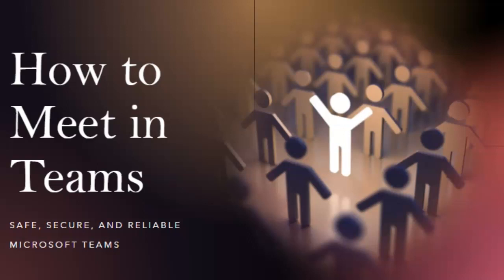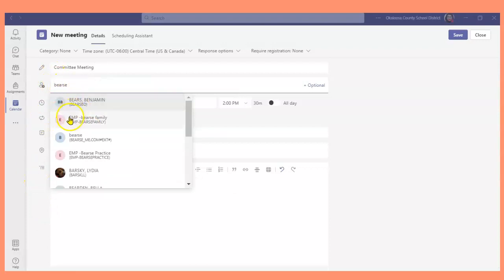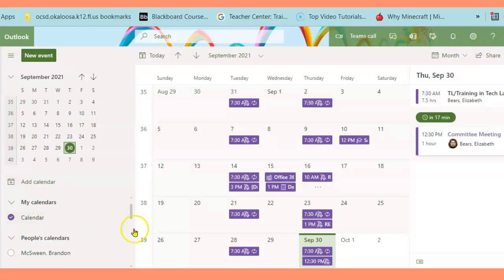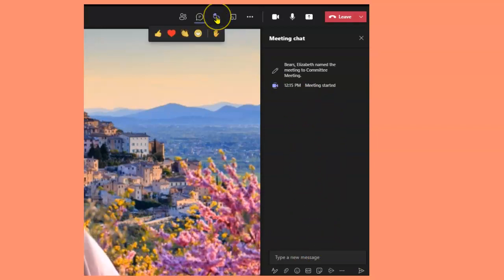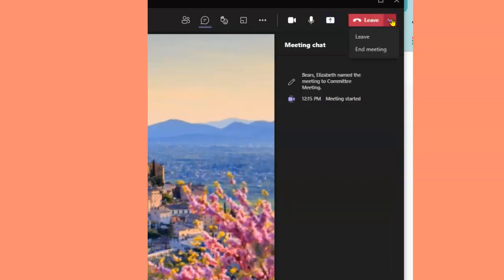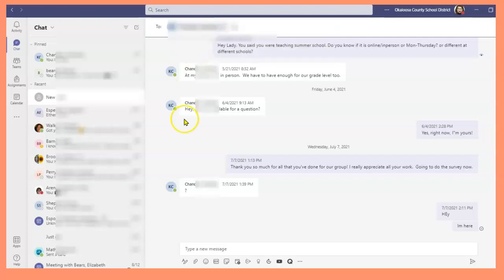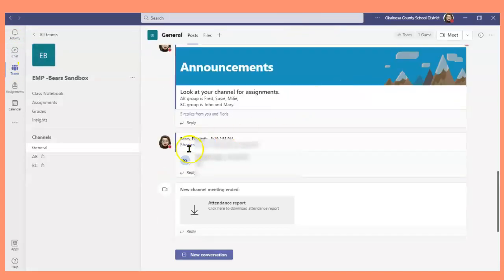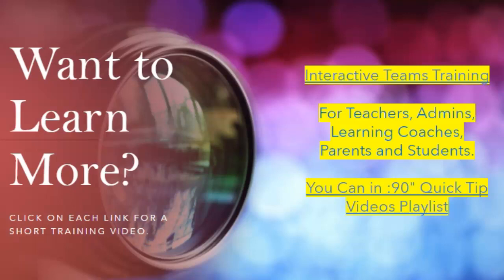3 Ways to Schedule a Teams Meeting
Say goodbye to costly insecure apps to hold virtual meetings. Now OCSD teachers and students learn three simple ways to meet virtually in Teams.